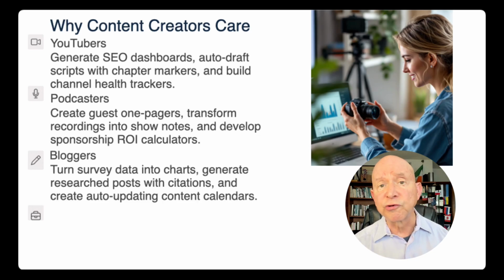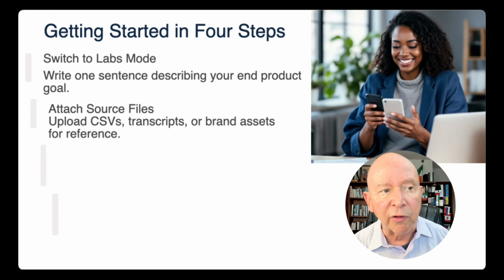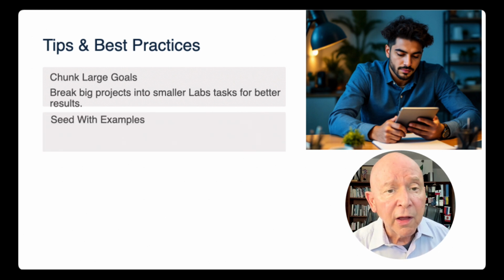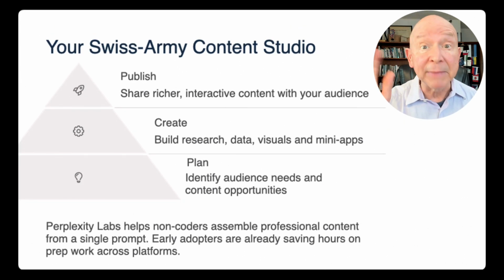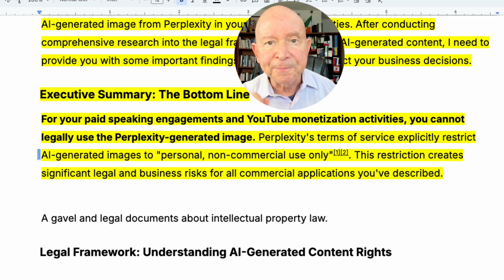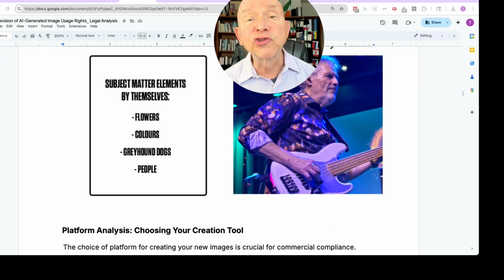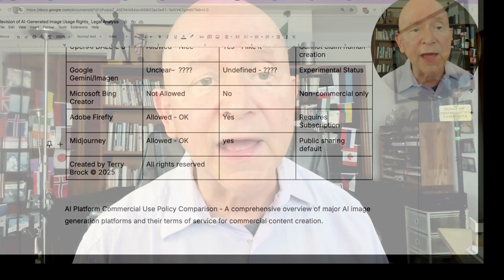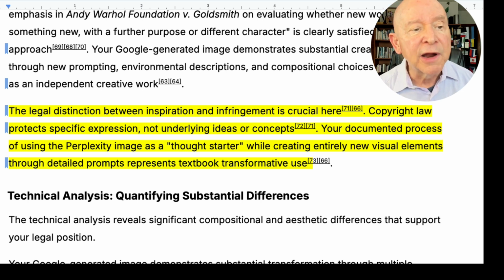You're Missing Out on Perplexity Labs — Here's Why It Matters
Welcome to Stark Raving Entrepreneurs! I’m Terry Brock, your host, and I want to personally welcome you—yes, you, my entrepreneurial friend—to an episode that could truly change the way you create and build your business.

Today, I’m diving into something pretty exciting: Perplexity Labs. Trust me, this is one of those “jaw-drop” tools that can help you get more done in less time, whether you’re running a blog, busy with a YouTube channel, launching a podcast, or coaching clients.

 You and I both know how crazy and overwhelming the content world can get, but this new tool offers a real edge.

During our time together, I’ll show you exactly how you can use Perplexity Labs to crank out high-quality content, save hours in prep, and streamline your business like a pro—all while having some fun along the way.

Learn how to streamline your workflow with project mode, automate tasks like SEO dashboards, guest one-pagers, and branded calculators, and even avoid potential legal pitfalls!

We’ll show you how to pair Perplexity Labs with tools like Taja, Canva, and Gamma for maximum efficiency. Plus, uncover tips for chunking your goals, creating truly transformative content, and staying in control of your creative process.

And don’t worry, I’m also going to share some crucial advice you’ll need if you want to keep your business on the right side of the law. (Yep, there are a few legal “gotchas” you definitely want to know about, but I’ll break it down for you in my usual friendly, plain-English way.)

So get comfy, grab your favorite drink, and let’s get serious about supercharging your business—while keeping things upbeat and maybe even sneaking in a few laughs along the way. Thanks for joining me today, and let’s jump right into the good stuff!

CHAPTERS:
00:00 - Intro
01:16 - Perplexity Labs Project Mode, Content Creation, Thought Leaders
05:39 - Getting Started, AI Tools, Quick Setup
08:07 - Tips and Best Practices, Content Strategy, Optimization
11:23 - Legal Issues, AI Generated Images, Copyright Concerns
18:02 - Platforms for AI Images, Compatibility, Usage Guidelines
19:47 - Legal Use of AI Images, Copyright Compliance, Best Practices
21:00 - Inspiration vs Infringement, Legal Distinctions, Creative Use
22:05 - Ongoing Help, Support, Terry and Gina
23:18 - AI Tools, Number 4 Biz.com, Resources
23:59 - Perplexity Labs, Helpful Tools, Content Assistance
24:38 - Conclusion, Thank You, Closing Remarks